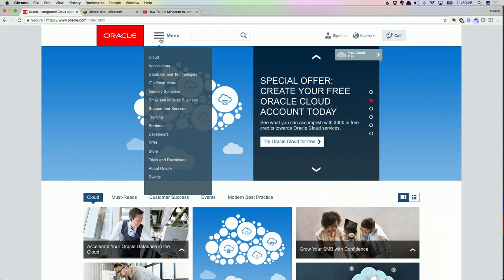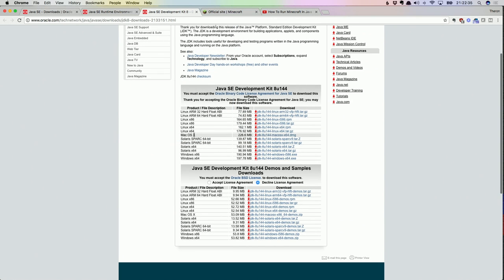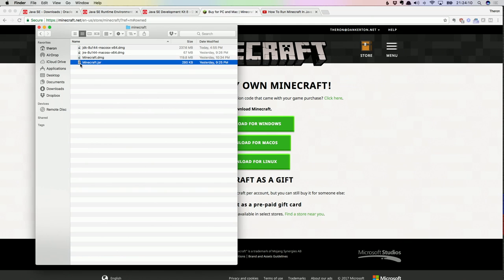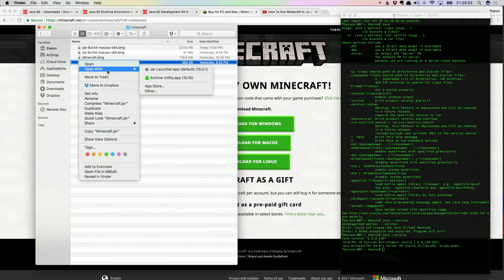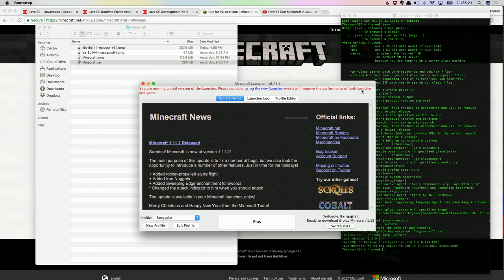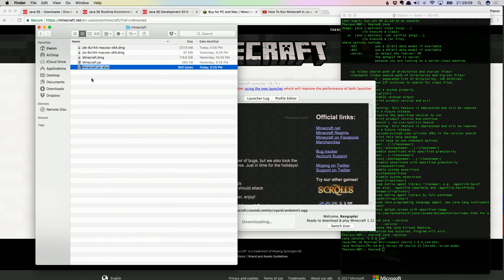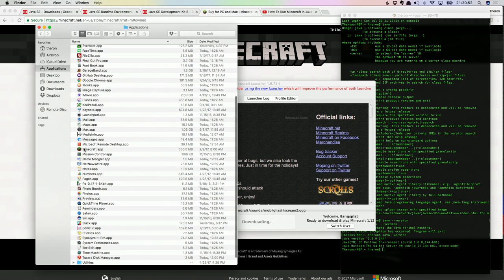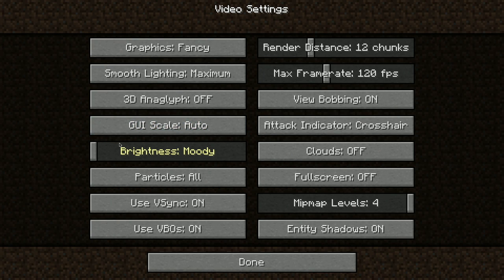How To Run Minecraft In Java 8 On Mac OS (UPDATE)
Things have changed with the Minecraft launcher and website so you need to do things slightly differently if you want to use Java 8 with the legacy Minecraft launcher. Due to popular demand, here's how you do it.

The download page for Java SE Runtime Environment and JDK is
The download link for the Linux version of the Minecraft launcher is

The thing is, you should just go download the current Minecraft launcher for MacOS - it has Java 8 bundled with it - this is the version that Mojang uses to develop the game. I don't believe there's any benefit to running on the very latest version of Java. But if you want to, here's how.

NOTE: if you have trouble getting the Linux version of the launcher to run, remember to right-click and open it with the Jar Launcher, then select Open from the dialog box. If that doesn't work, go to the Preferences, Security & Privacy panel, and change the "Allow apps downloaded from" setting to "App store and identified developers" and try launching it again.